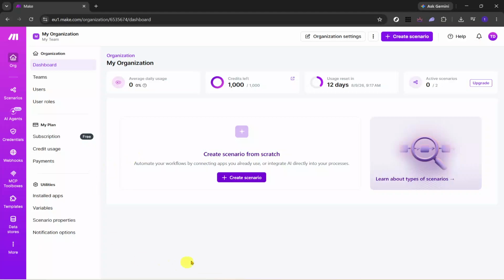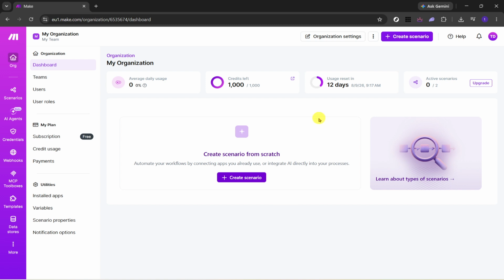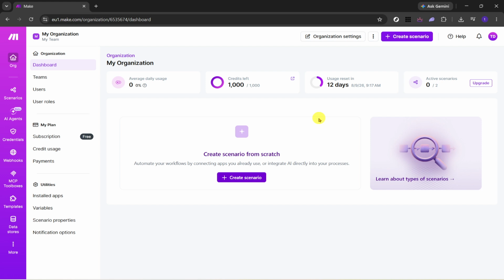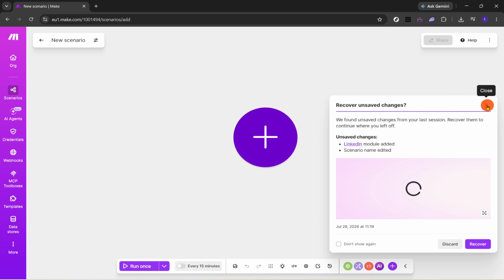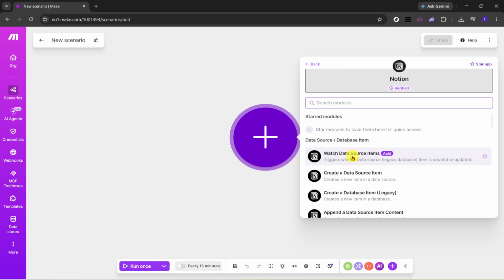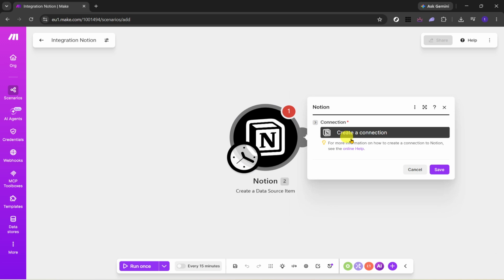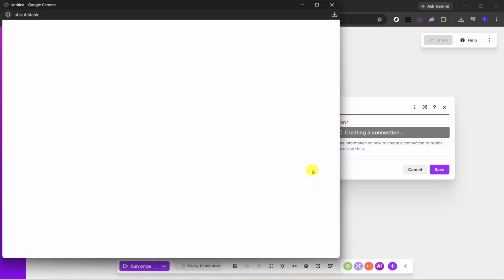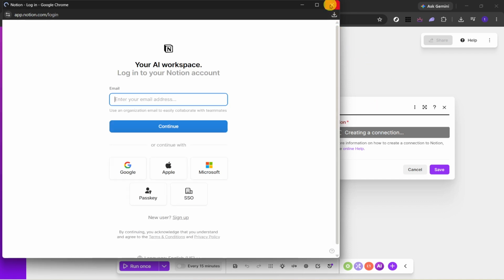How To Connect Notion To Make.com (2026) (Complete Guide)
Learn how to connect Notion to Make.com with this simple beginner-friendly tutorial. This guide shows you how to link Notion with Make.com and create automated workflows easily. Follow the steps to set up your Notion integration and improve your automation process.